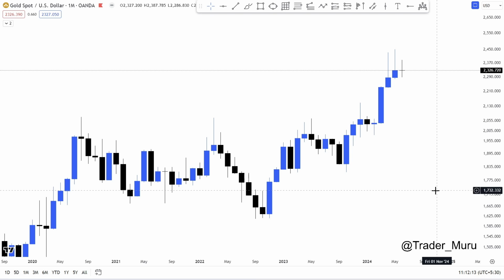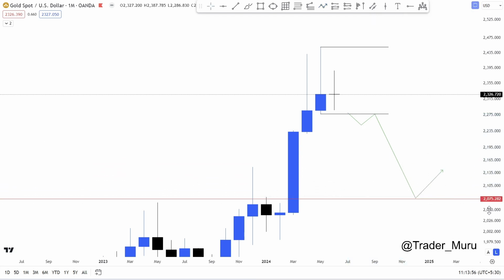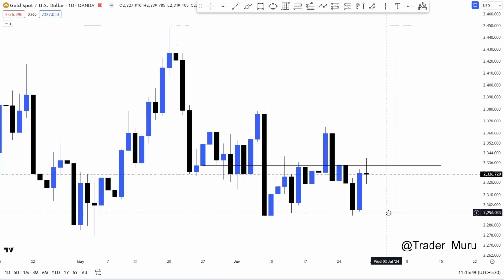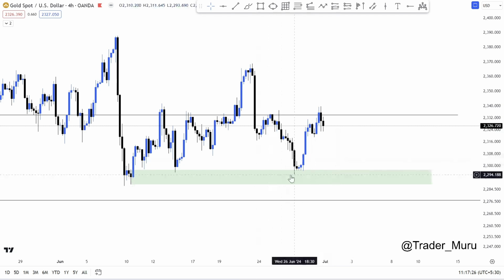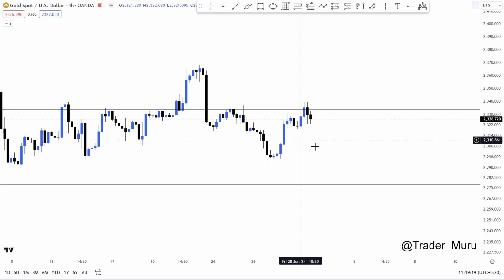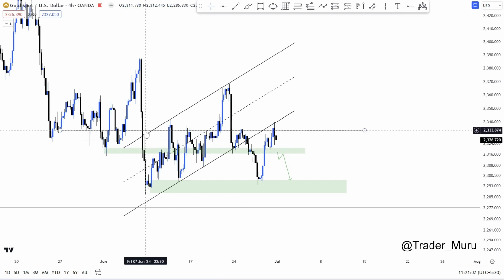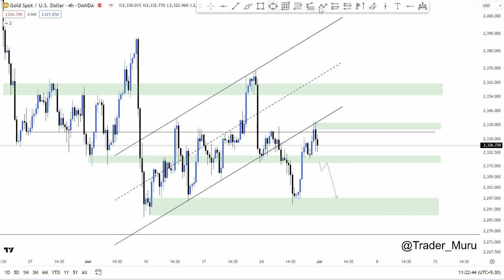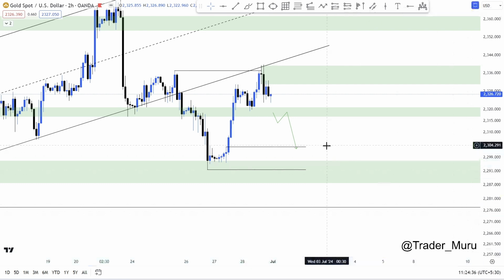30/06/2024 xauusd Detailed analysis for next week an next month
Xauusd live update for next week next month
live gold chart analysis for weekly overview and monthly overview